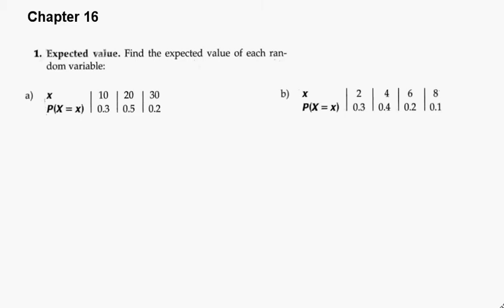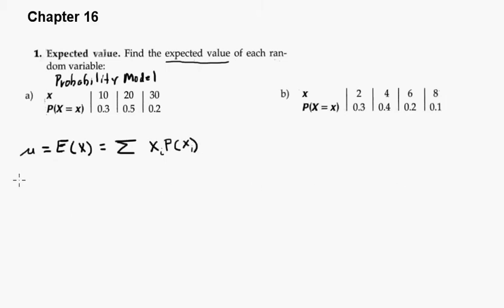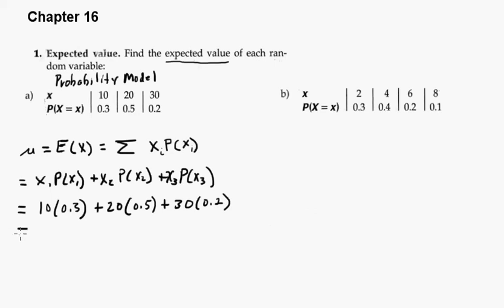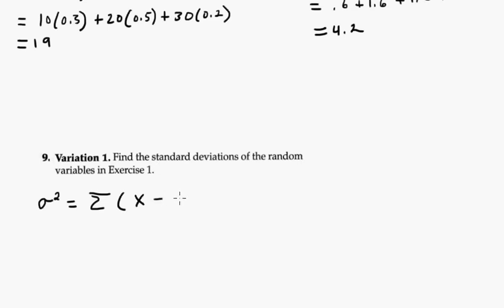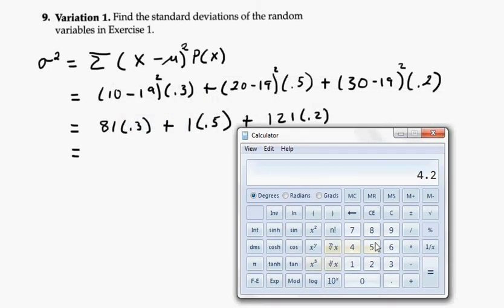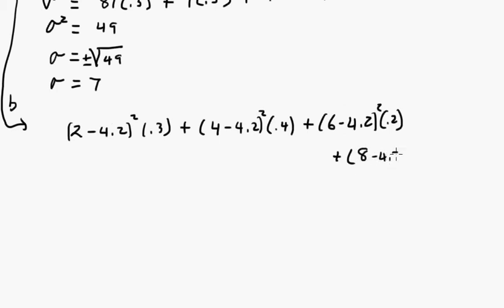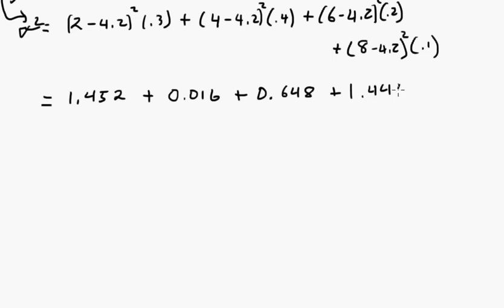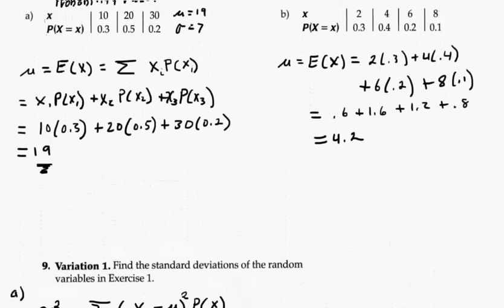Ch16 Problem 1 and 9 - Expected Value and Variation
From the textbook “Stats Modeling the World,” 2nd Edition, by Bock, Velleman, and De Veaux, PEARSON